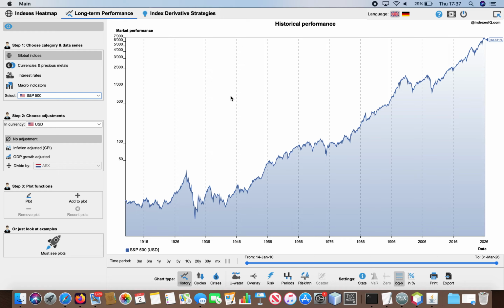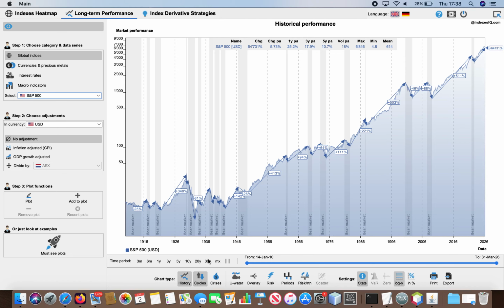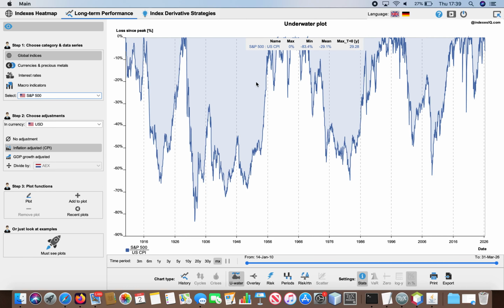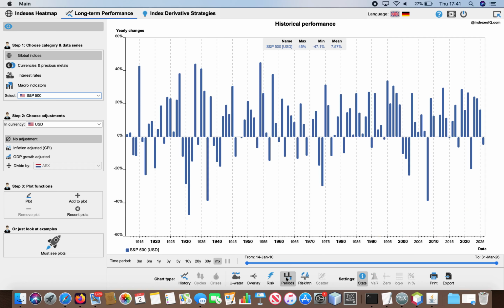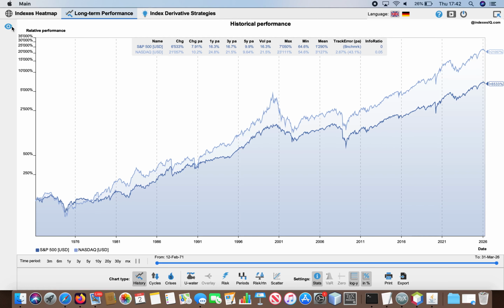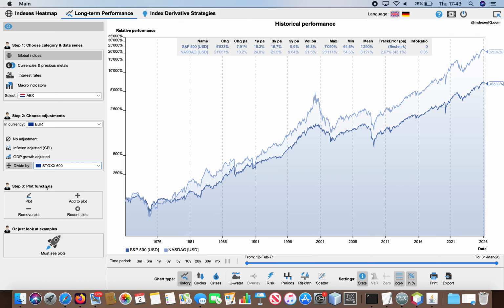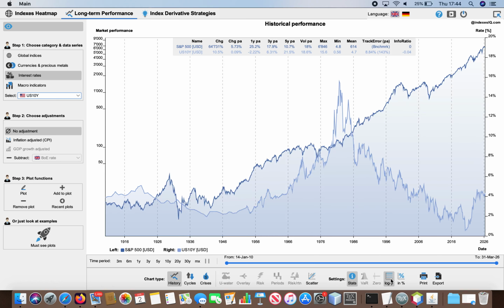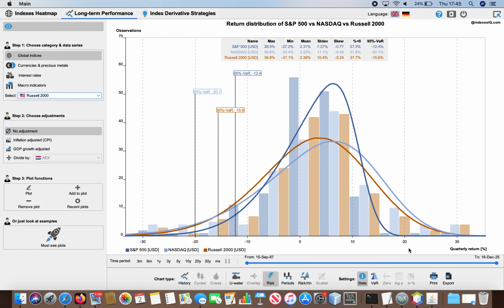IndexesIQ.com Tutorial: How to Use the Long-term Performance Pane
We illustrate how to compare the performance and risk profile of different fiancial markets, including aligning currencies and adjusting for long-term inflation. Additional options include scatter plots between markets, underwater charts (showing how many years investors may be "under water") as well as showing the bull/bear market cycles of different stock markets.